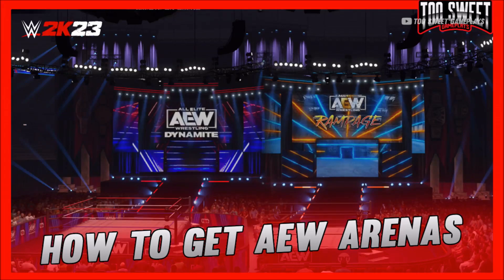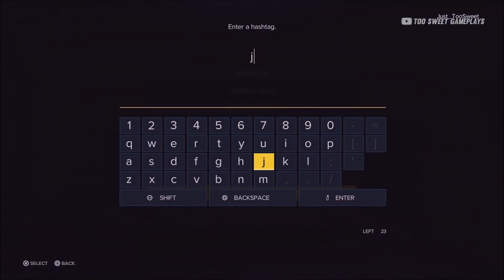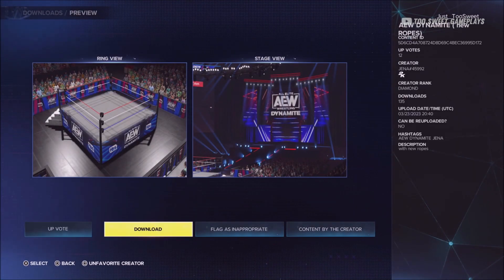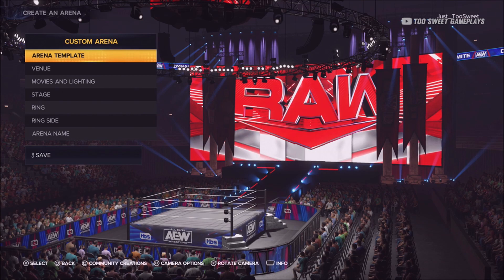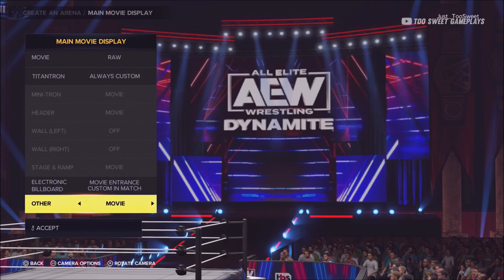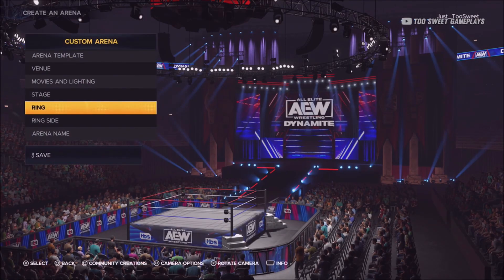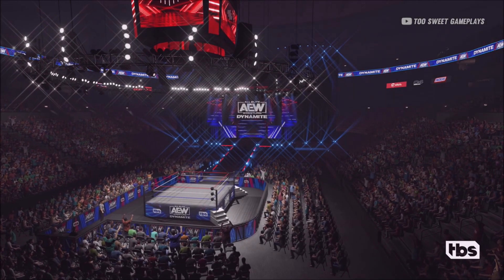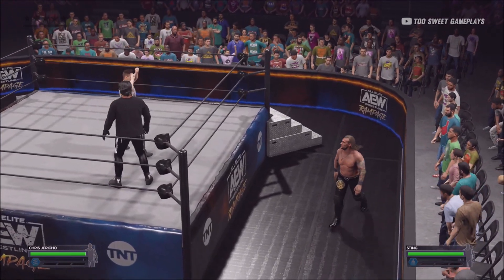WWE 2K23 HOW TO GET NEW AEW ARENAS!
WWE 2K23 AEW ARENA